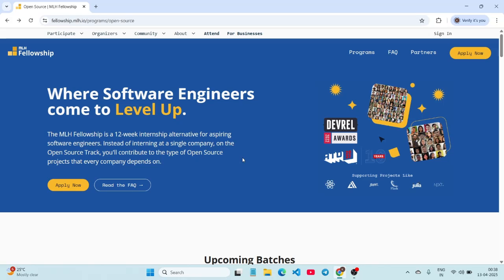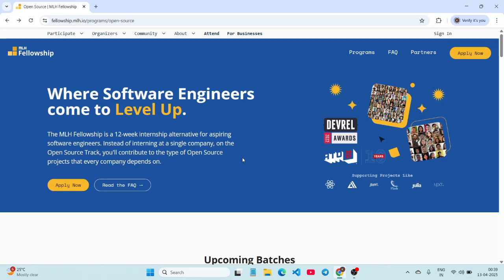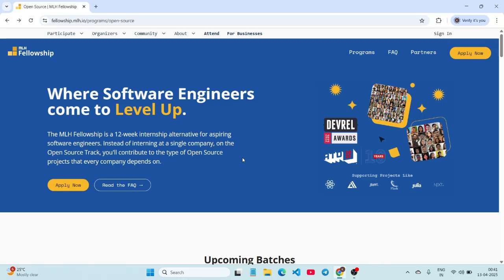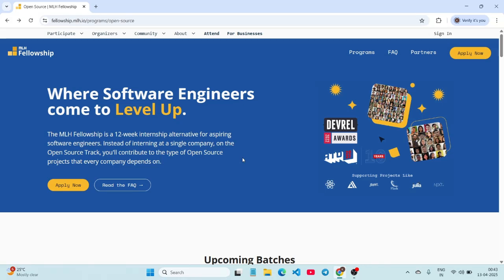MLH Fellowship 2025 | Remote Internship | 5000$ Stipend 💰💰| Complete Guide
In this video, I’ve explained everything you need to know about the MLH Fellowship 2025 🚀✨

It’s a global, remote, part-time program where students and beginner developers get the chance to work on real-world software projects 💻, receive mentorship from experienced engineers 👩‍💻👨‍💻, and grow their technical and professional skills 📈.

I’ve covered: ✅ What is MLH Fellowship
🛠️ Different tracks available (Open Source, Production Engineering, Web3)
⏳ What happens during the fellowship
🎁 Benefits and perks
💡 Tips to get selected

📍This fellowship is open to all college students, and its completely free to apply!

If you're a student or aspiring developer looking to boost your resume, build projects, and connect with the tech community — this opportunity is for YOU! 🌟

🔑 Opportunities Knock Here First! Follow Learn with Anu for Exclusive Updates!

🚀 Your Dream Job Awaits! Stay Updated with Learn with Anu!

👉 Join now and take a step towards your dream job!